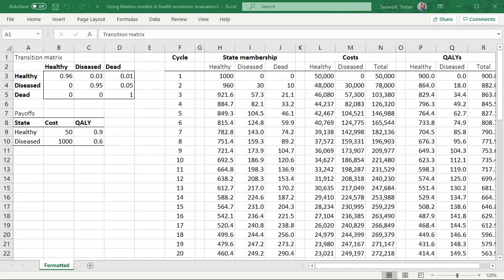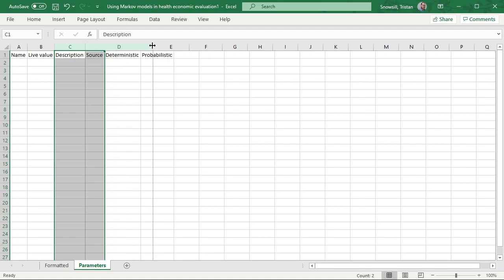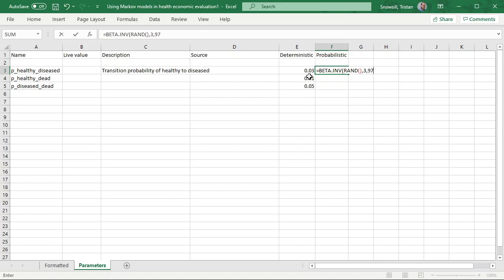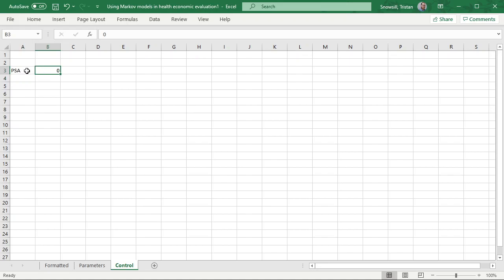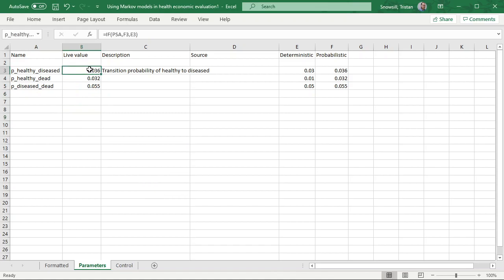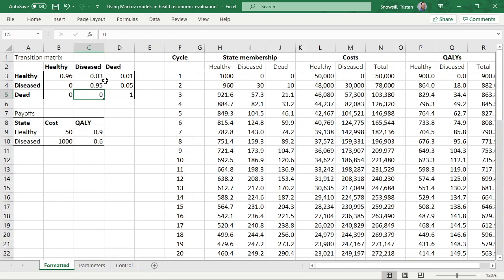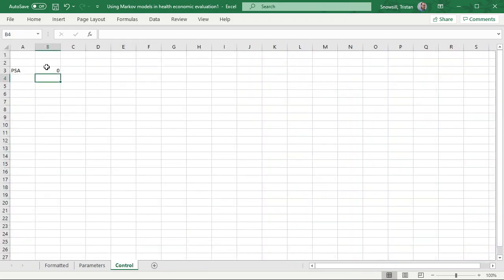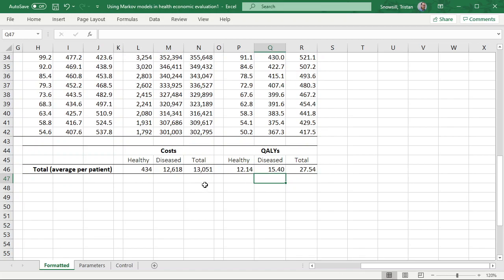Markov cohort simulation in Excel - Probabilistic sensitivity analysis (Part 1)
In this video I show you how to prepare your Excel Markov model to run probabilistic sensitivity analysis (PSA). You will learn about giving cells in Excel names and see examples of sampling from the beta and gamma distributions.

Note - After recording the video I noticed a small error. On the parameters sheet, for cell F11 we should have '=BETA.INV(RAND(),60,40)' not '=BETA.INV(RAND(),90,10)'. Apologies for that!